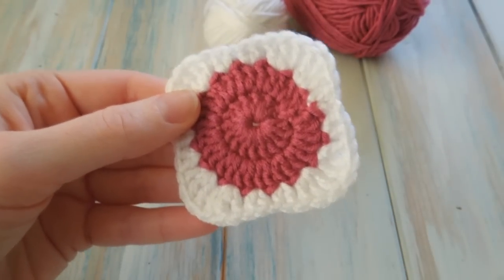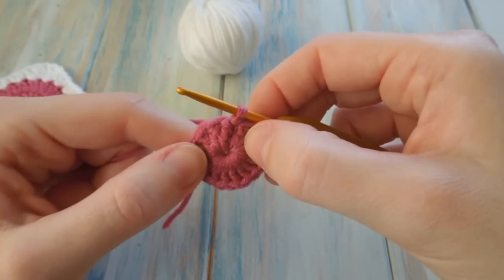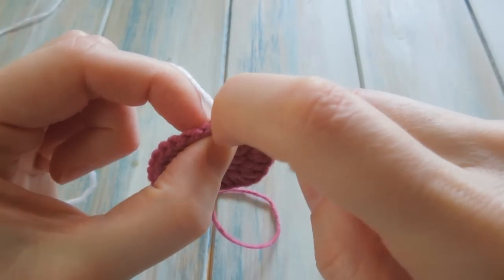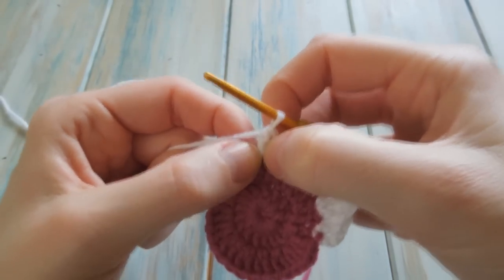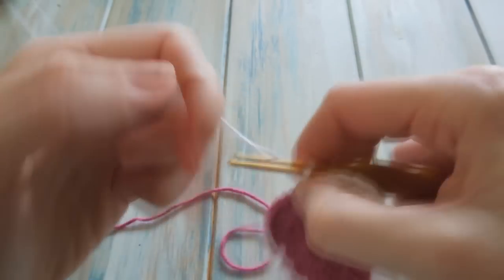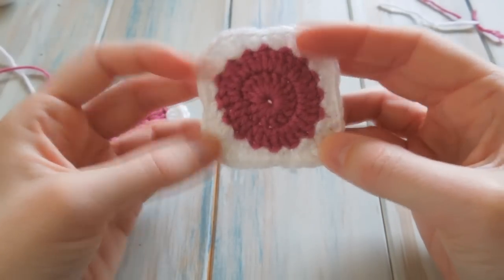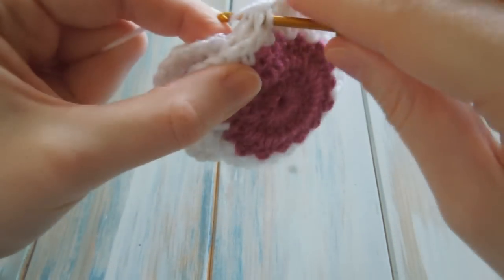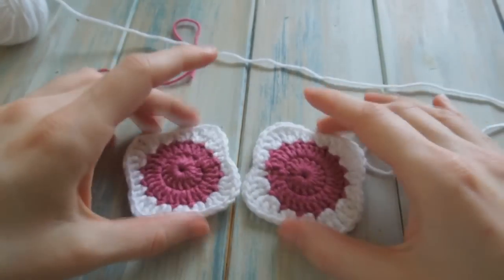(crochet) How To Join and Crochet a Circle Granny Square - Crochet Extras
As promised here is my tutorial for the circle granny square as seen on my cushion, and in my chevron wavy stitch tutorial. I also show you how I like to join granny squares.